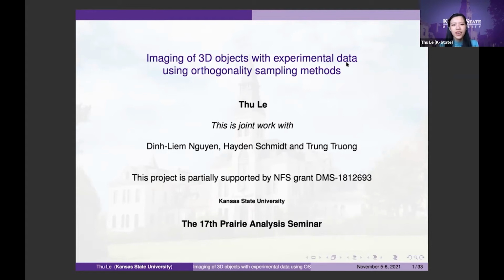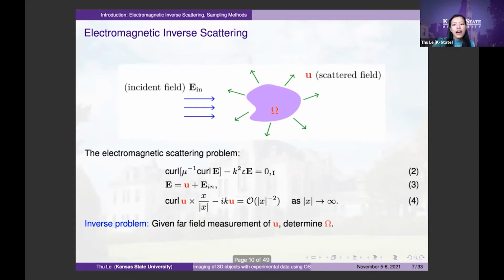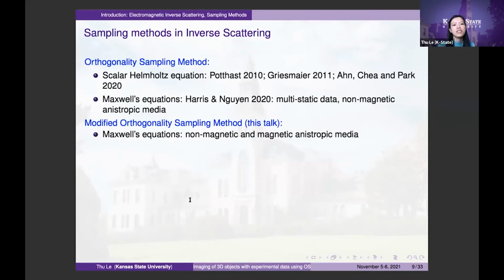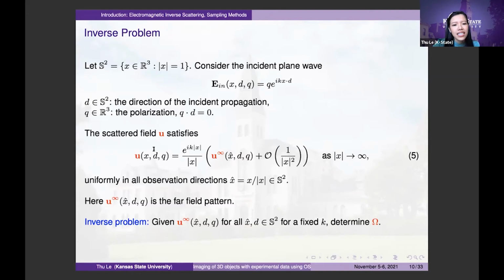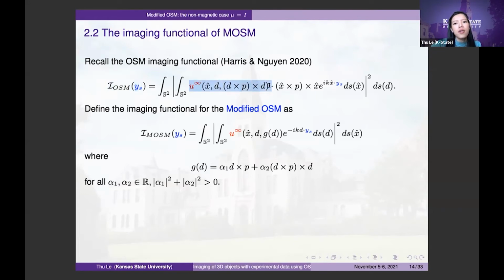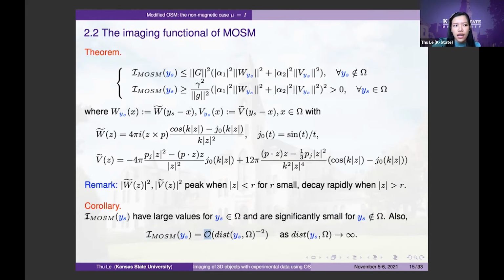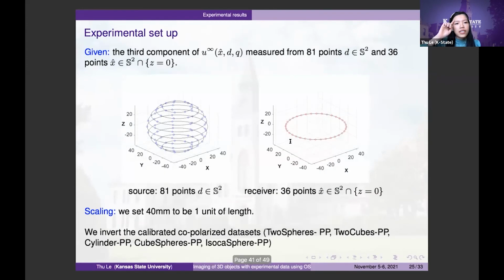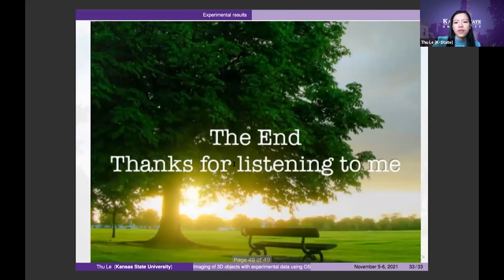Thu Thi Anh Le, Kansas State University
Imaging of 3D objects with experimental data using orthogonality sampling methods math.k-state.edu/pas